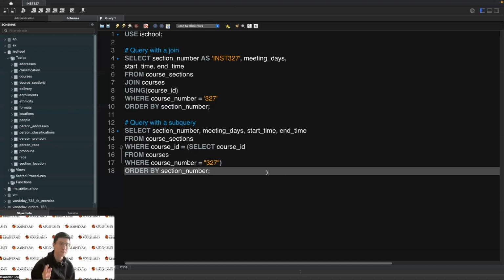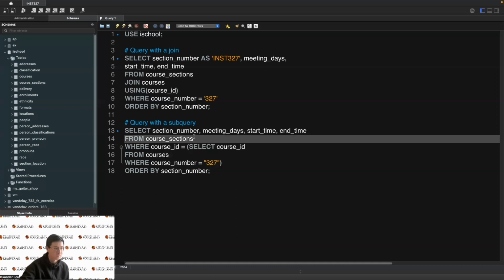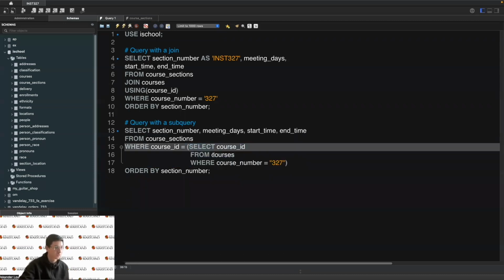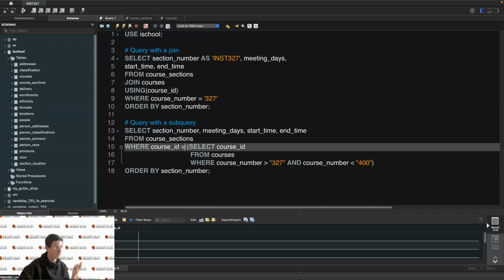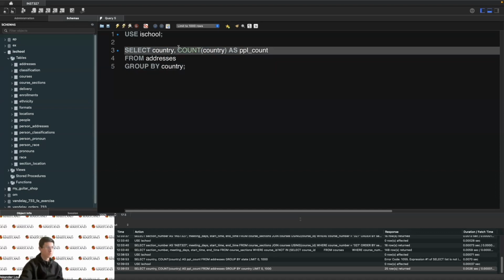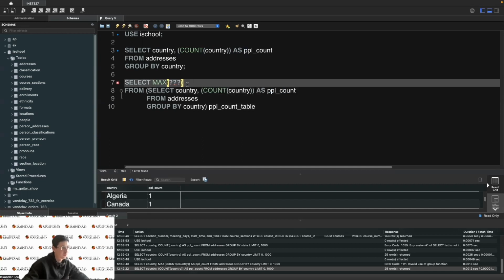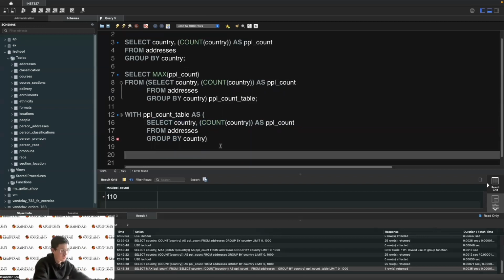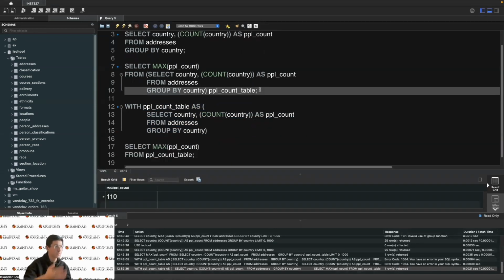Subqueries are easy